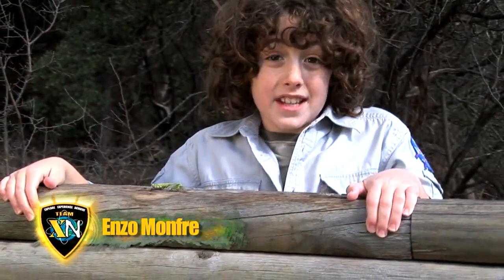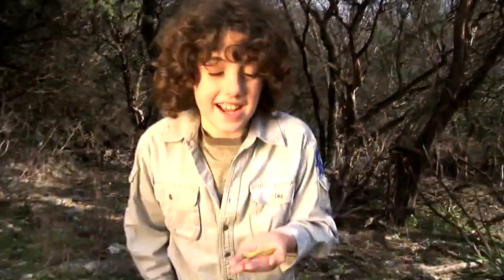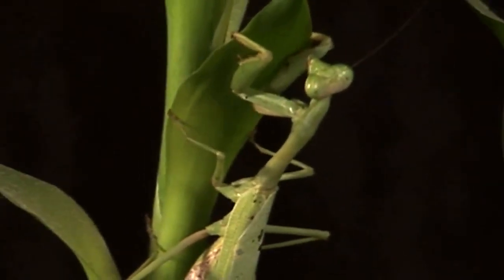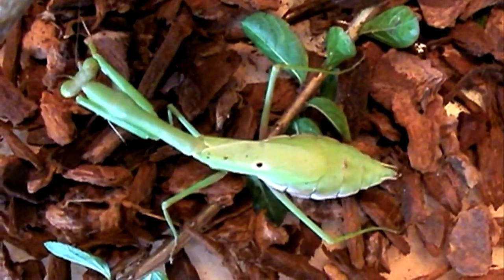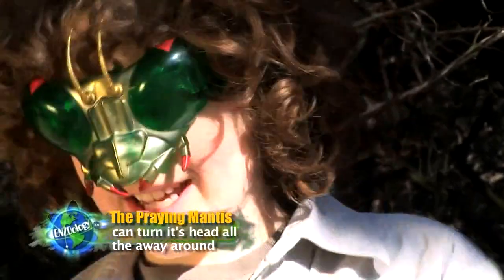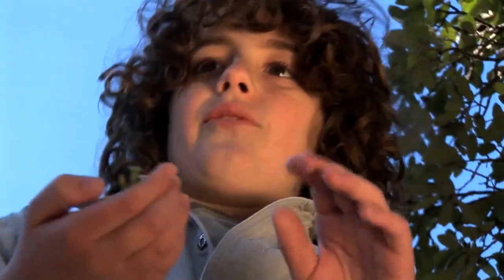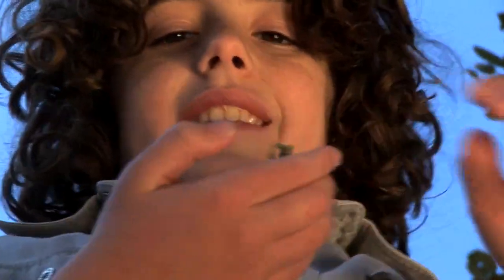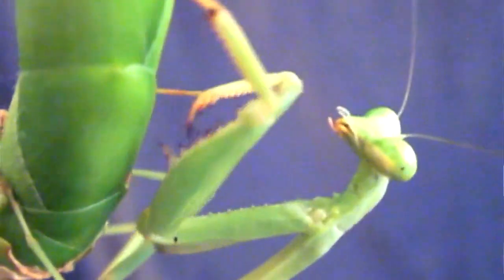Exploration Nation The Praying Mantis HD